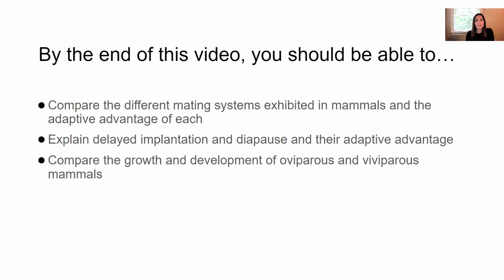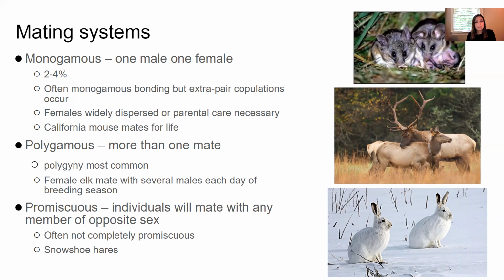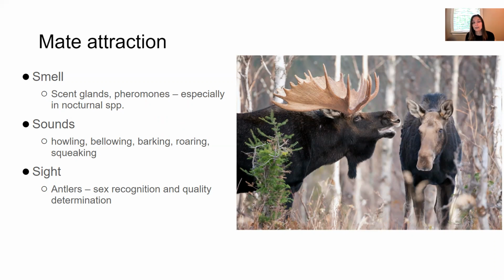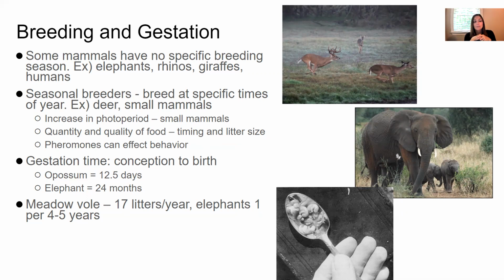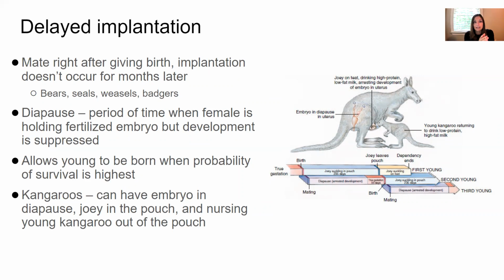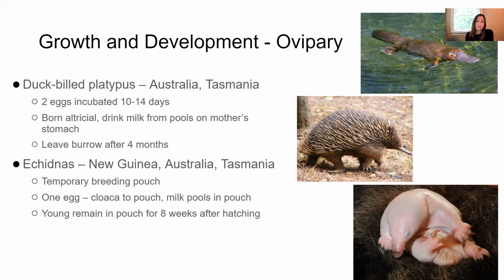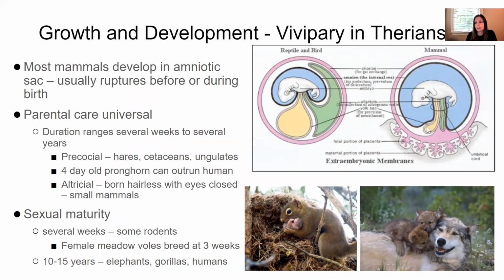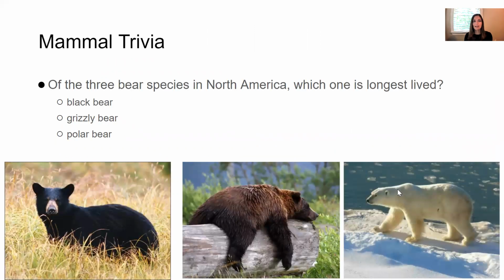Mammal Behavior and Reproduction